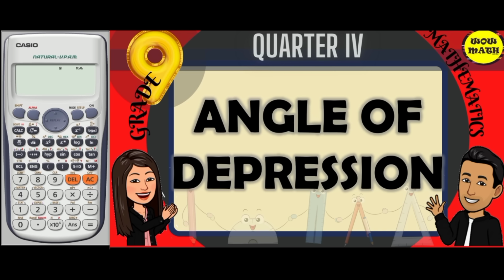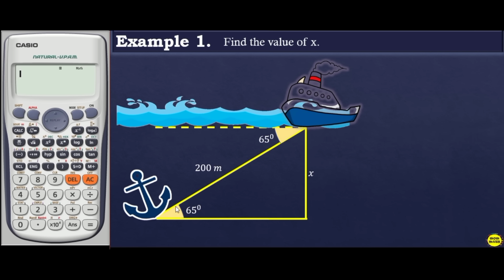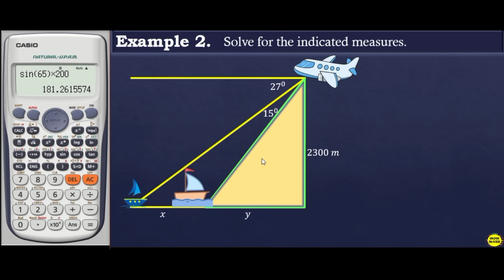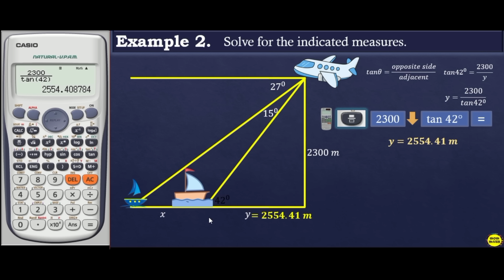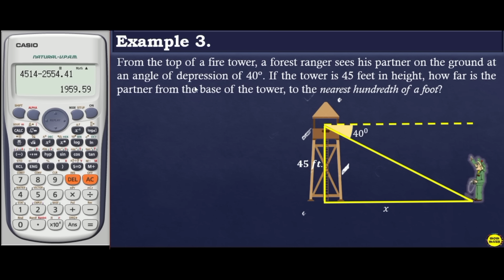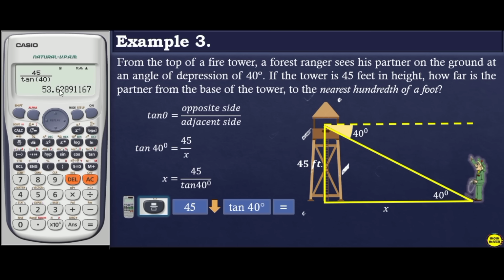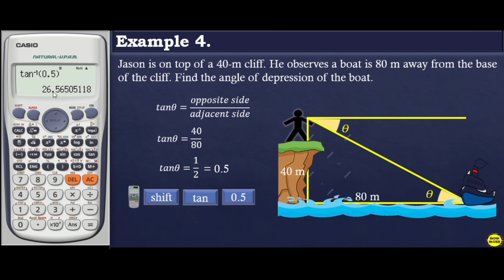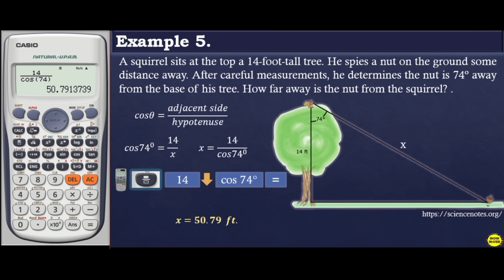ANGLE OF DEPRESSION || GRADE 9 MATHEMATICS Q4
‼️FOURTH QUARTER‼️
🔴 GRADE 9: ANGLE OF DEPRESSION

🟣 GRADE 11
General Mathematics